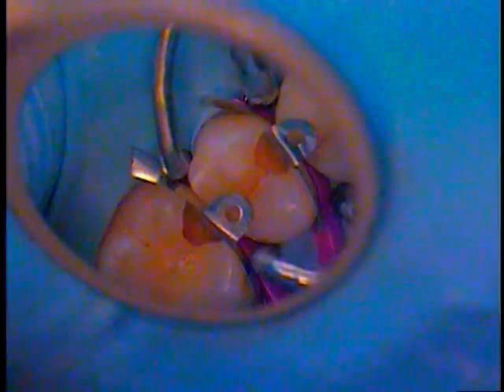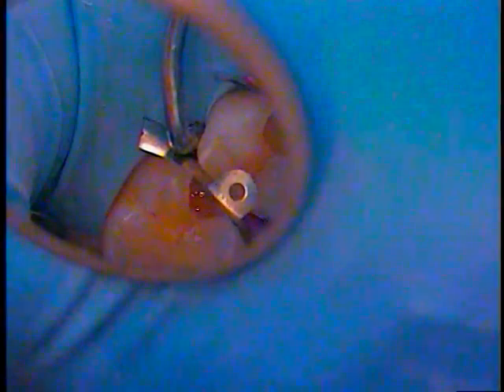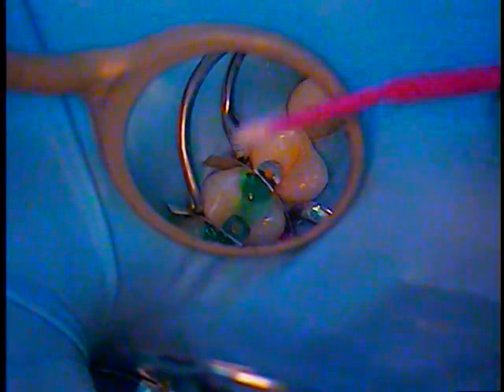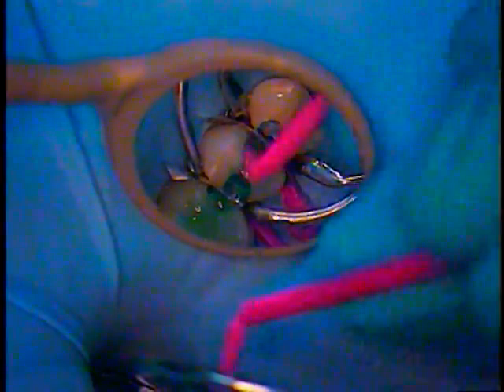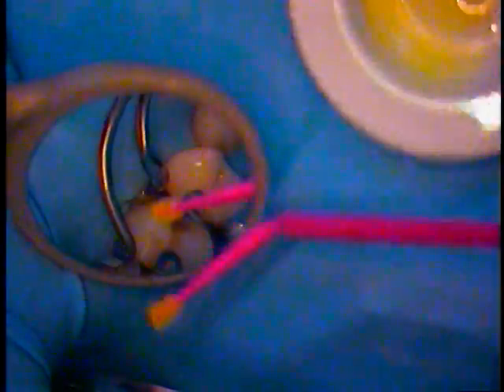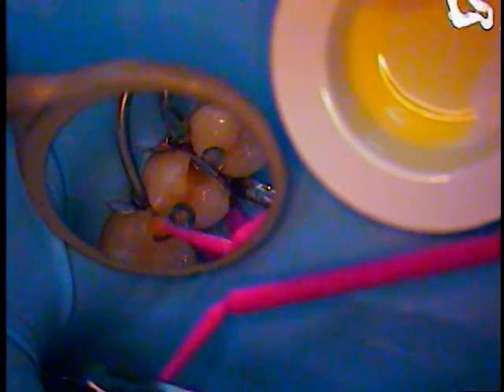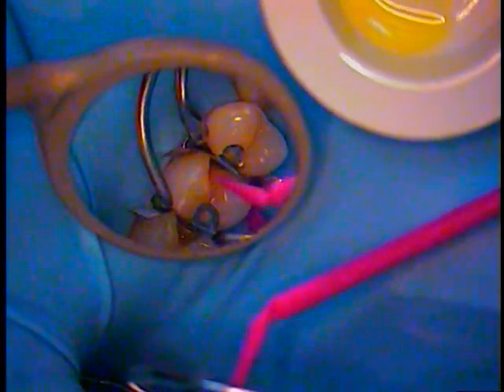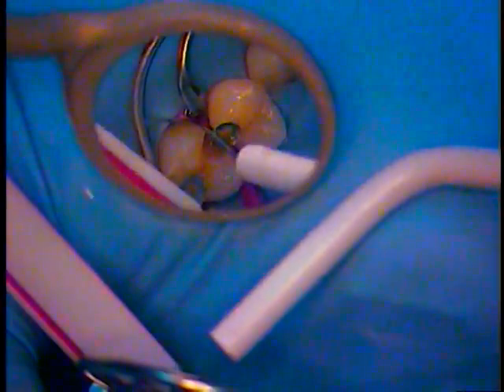Class II - composite restorations using a rubber dam for isolation 2/3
Treating multiple teeth with a rubber dam saves time, decreases post operative sensitivity, and prevents contamination.  C-factor observed.